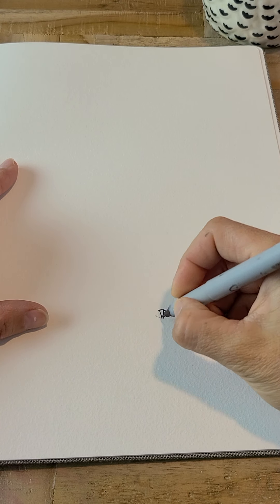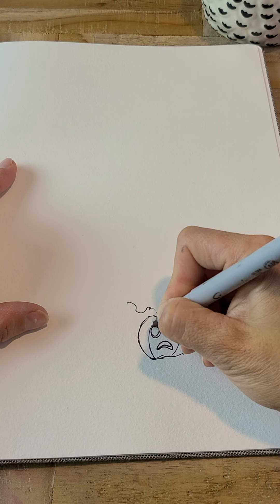Sketchy Pumpkins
This ones fun, easy and so cute. Have fun with your pumpkin faces, get creative with the colors and keep it light and remember seeing those sketchy lines is all apart of this style of art. so feel free...no pressure,
relax and enjoy the process.